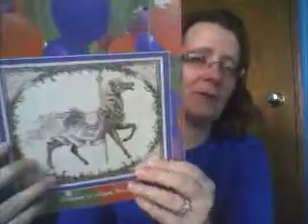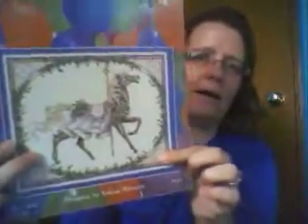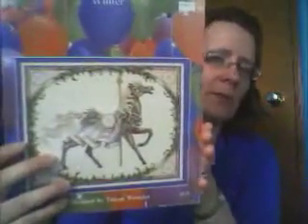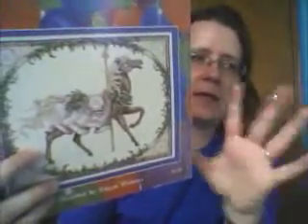Cross stitch #9 2015 Master Plan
This is my master plan for 2015, Lord willing.

"Venetian Opulence"--Mirabilia
"Heirloom Birth Sampler"--The Victorian Sampler
"Graduate"--Stoney Creek Magazine Spring 2011
"Winter"--Teresa Wentzler
"Save the Stitches"--SAL
"White Dragon"--Heaven and Earth Designs
"sword of a knitter" on YouTube

mondotstitches on Instagram